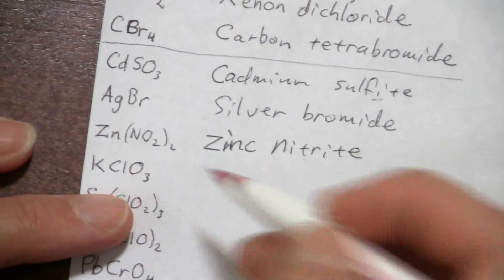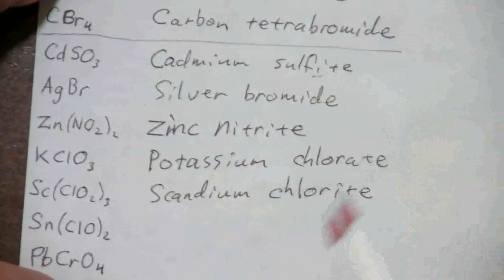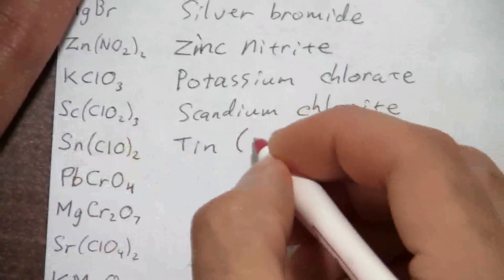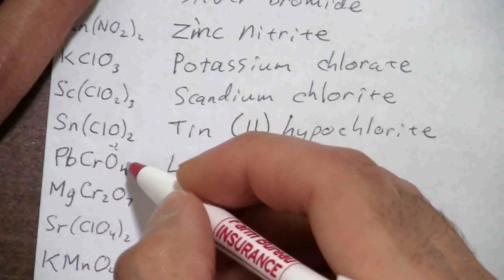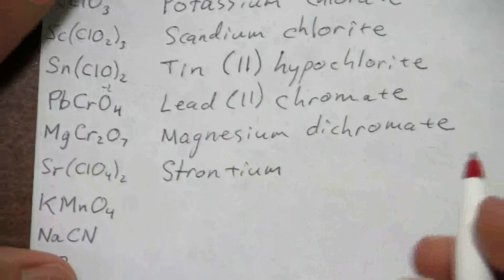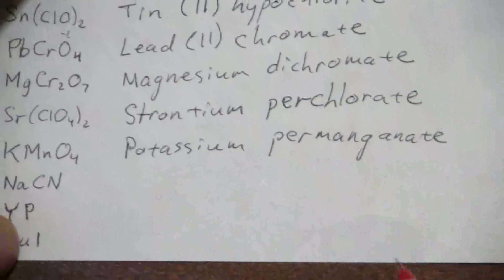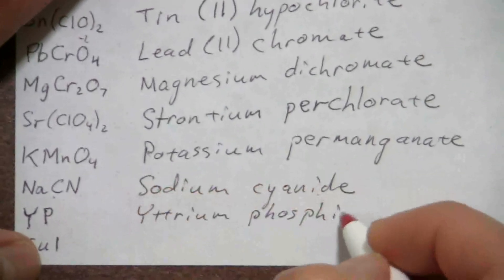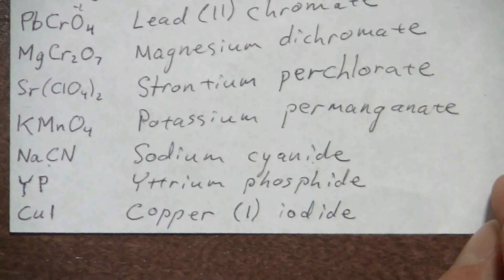Naming Compounds from Formulas (3 of 3)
Examples using somewhat less common polyatomic ions. - Naming various compounds (both ionic and molecular) given their formulas. (Part 3 of 3)

KClO3,     Sc(ClO2)3,     Sn(ClO)2,     PbCrO4,     MgCr2O7,
Sr(ClO4)2,     KMnO4,     NaCN,     YP,     CuI